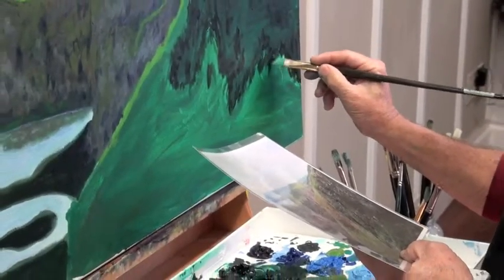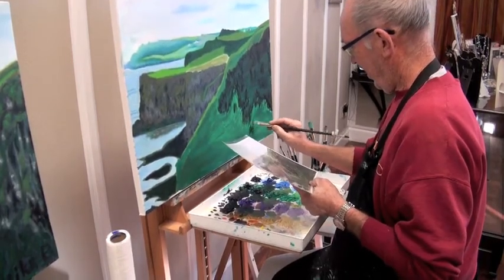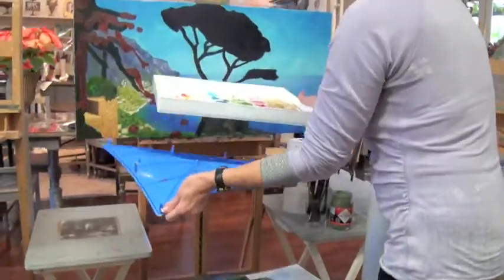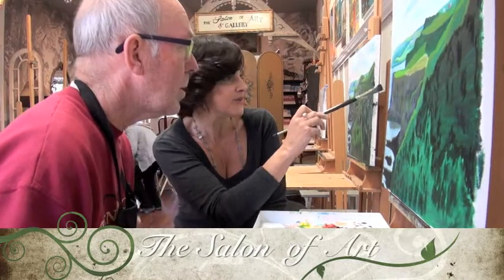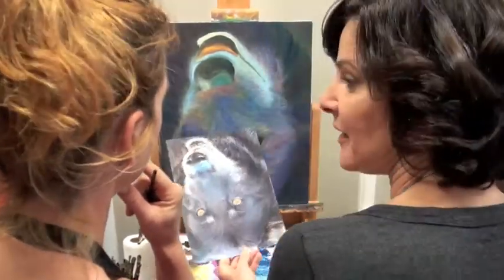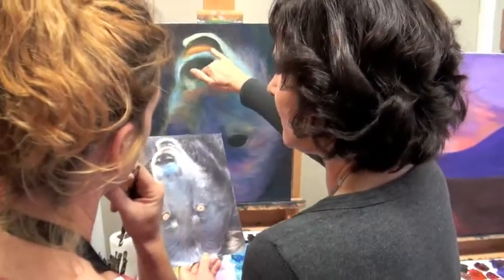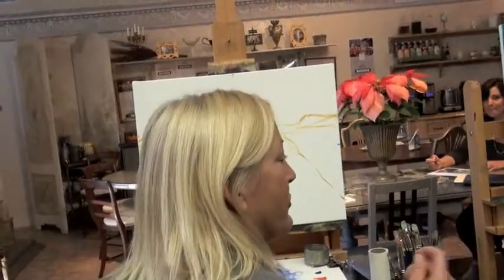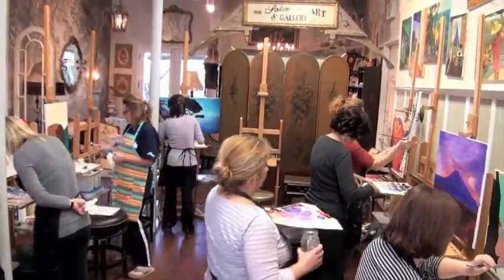Salon of Art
Contemporary Fine Artist Concetta Antico to Paint in a Live Demonstration

When a painter is working in their medium they are immersed in a trance of thoughts and movement. Nothing is more delightful than to watch their creation come alive. The act is intense and spiritual bringing the viewer into a world of pure miracle of the creation. When witnessing an artist in this intimate and delicate scene one is transformed and enlightened, so much so that one is guaranteed inspiration from the experience.

On March 2nd, 2013 contemporary fine artist Concetta Antico is opening her talent to the public and will be creating a painting in the arena of a public viewing. The event will take place at Antico Fine Art Gallery located in San Diego, California. Watching an artist paint live will be a privilege for attendees and is an occasion to be remembered and cherished.
Concetta is one of the most talented artists alive today. Her floral still life will peak to a stunning masterpiece in front of your eyes. To capture this live is to journey into a world of liberating movements in seeing and recording. The sophistication in Concetta's development of the subject matter will tantalize your optic and bring a learning of technique to your psyche. Don't miss this special event opportunity! You will be rewarded two fold; artistically and spiritually.